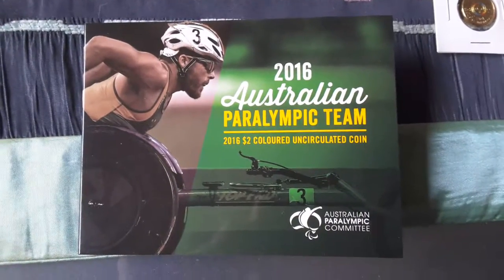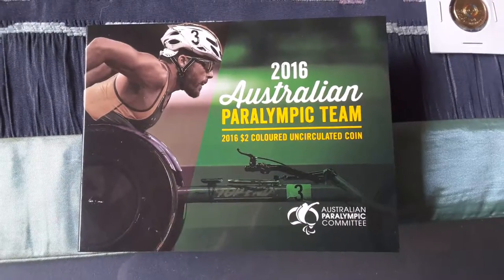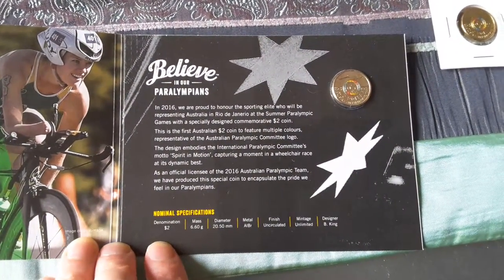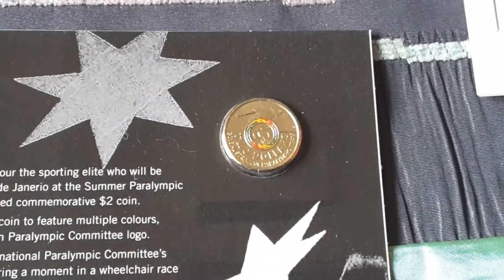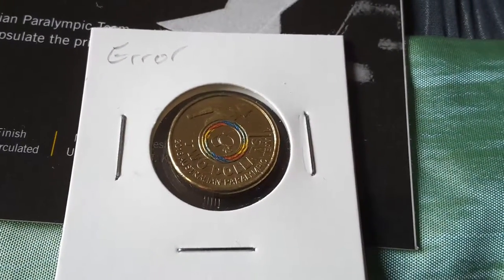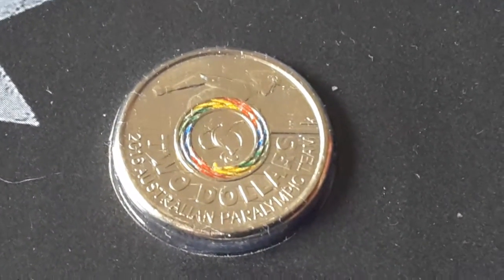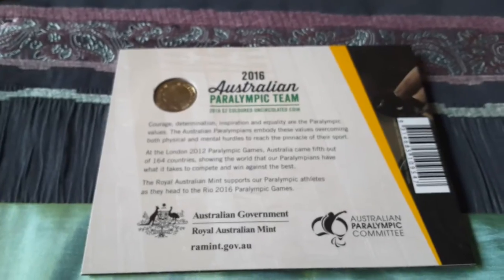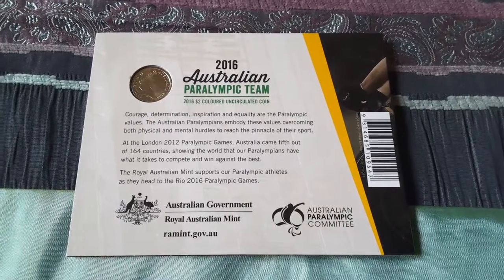Australia 2016 $2 Paralympic coin in folder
A brief description of the coin issued for the 2016 Brasil Paralympics. Originally priced at $3, they have sold out and cost a bit more now.